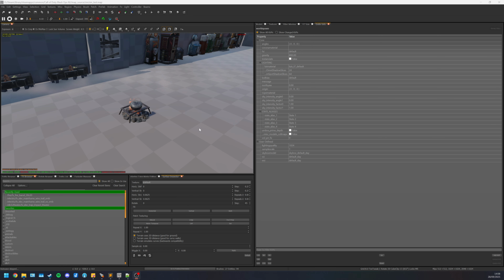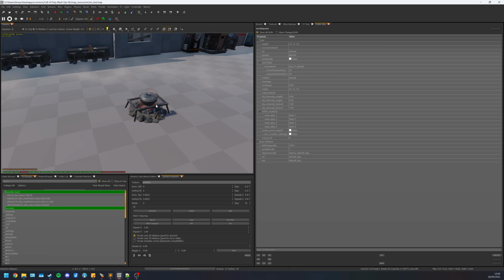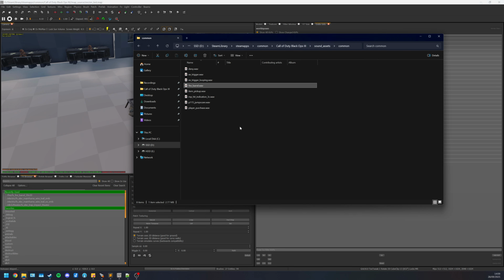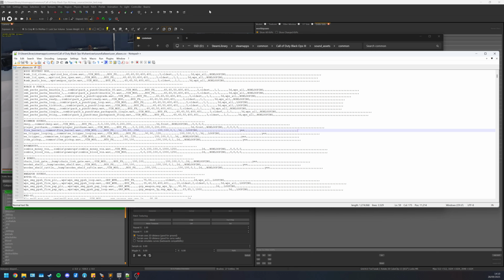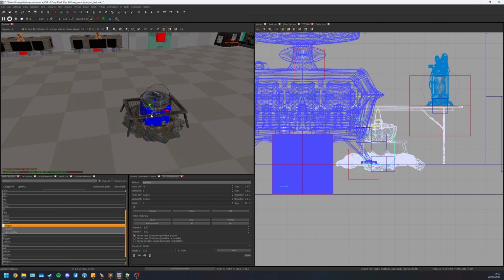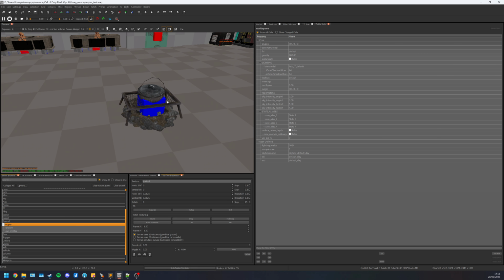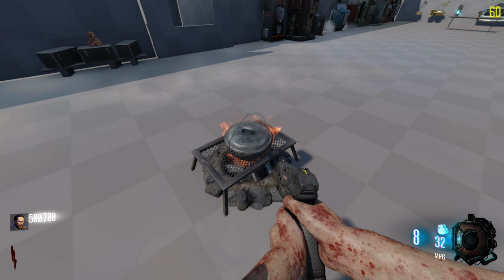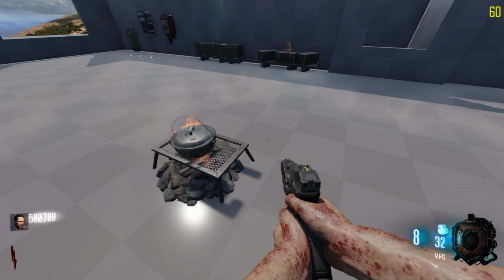Black Ops 3 Mod Tools - Ambient Sounds